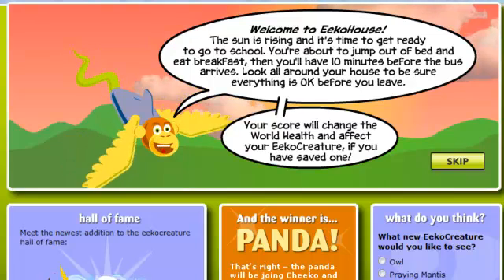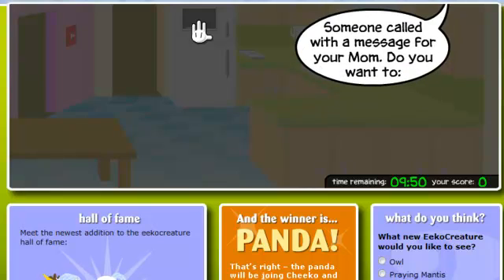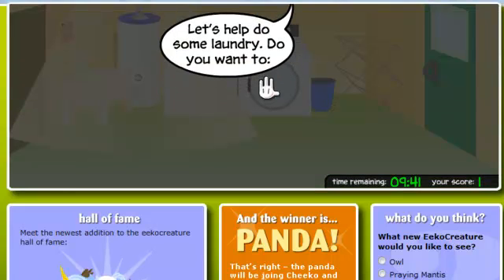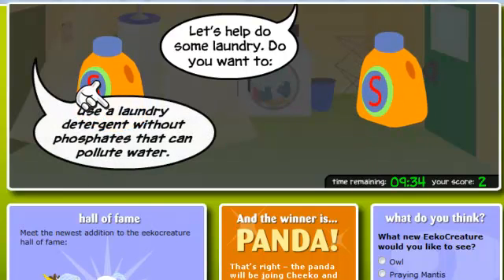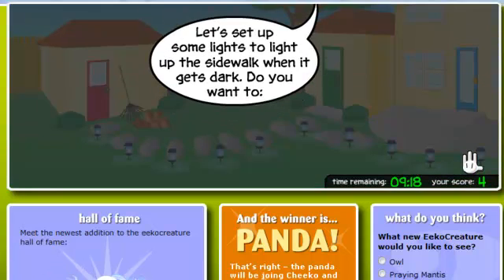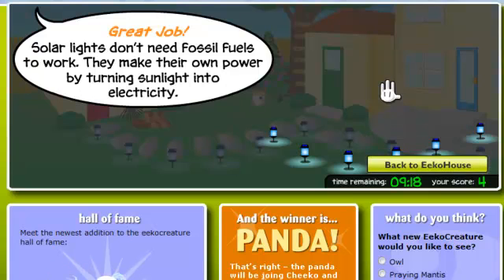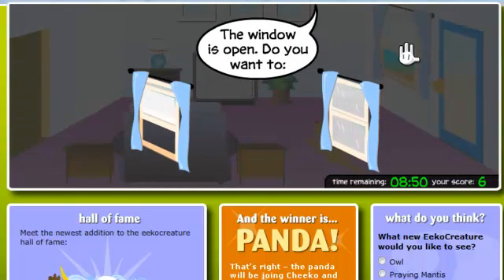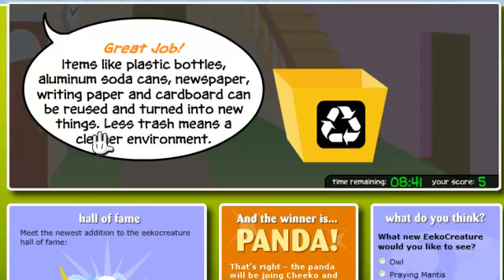Eeko House Test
Trying Screen capture